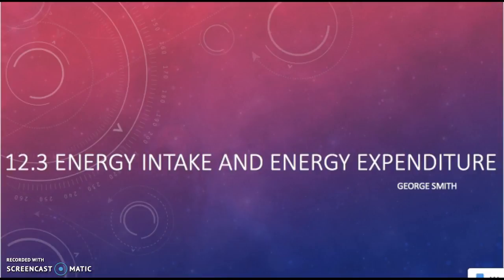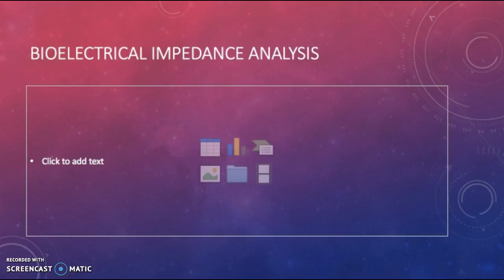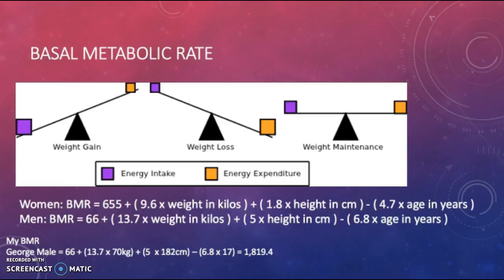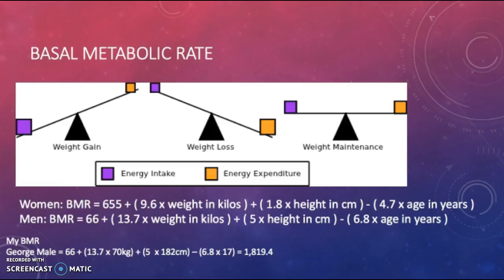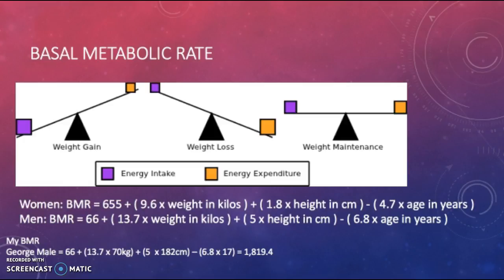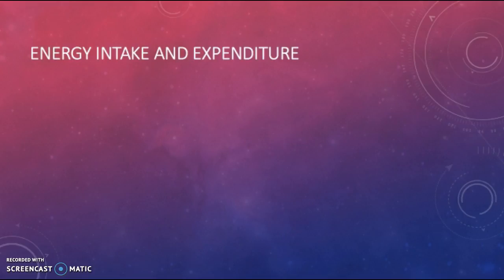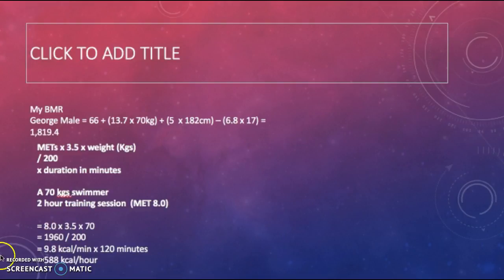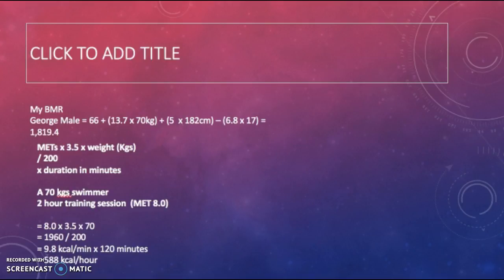12.3 energy intake and energy expenditure